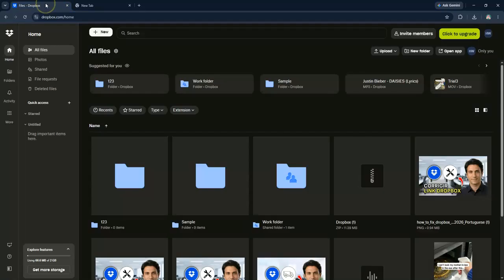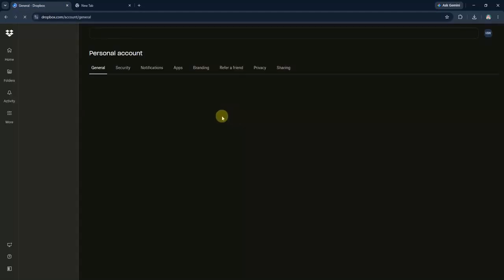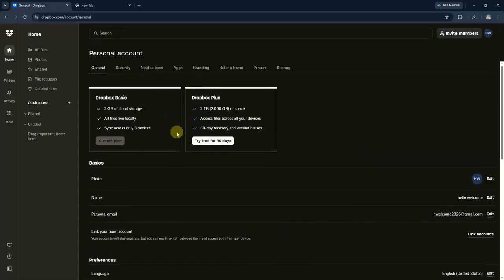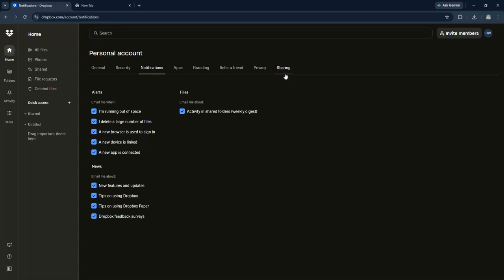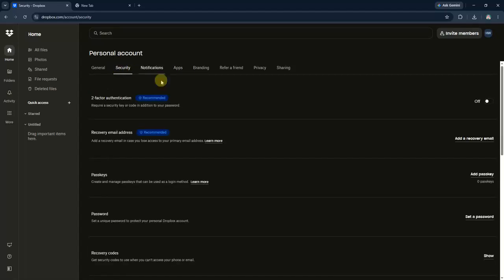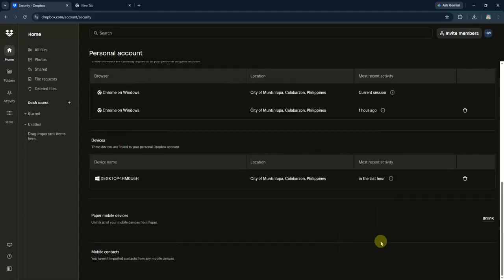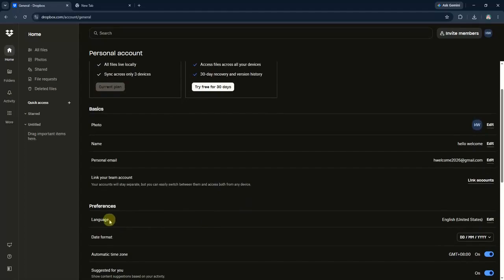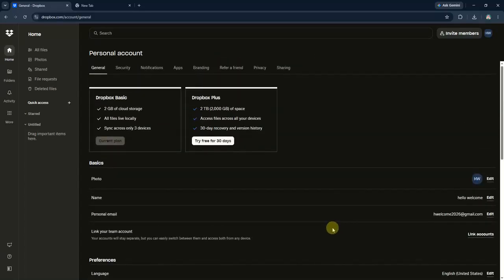How to Adjust Dropbox Settings - Easy Guide 2026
Learn how to adjust Dropbox settings for optimal performance and security.

This detailed tutorial will guide you through the essential Dropbox settings adjustments to enhance your file management experience. You'll discover how to configure sharing preferences, adjust sync options, and improve privacy settings, ensuring your files are safe and accessible. Whether you're a new user or looking to optimize your existing setup, this video covers all the key aspects of customizing your Dropbox account.